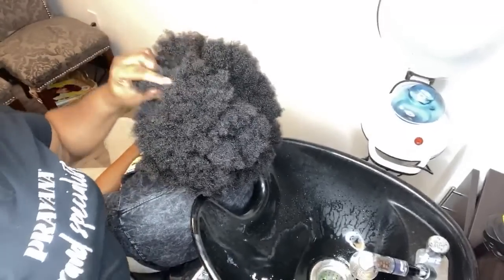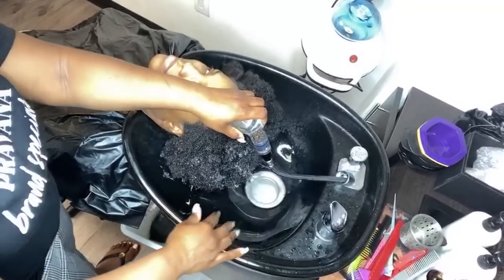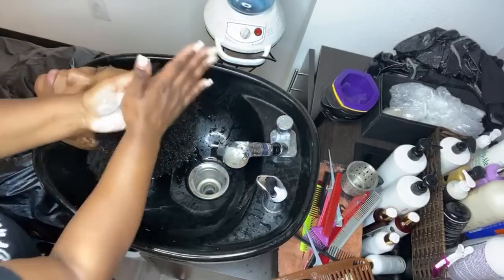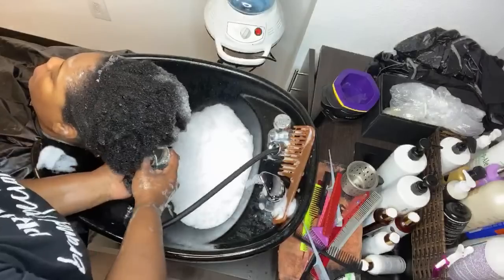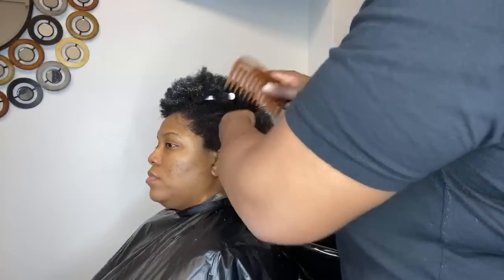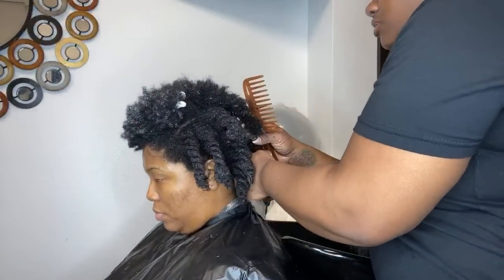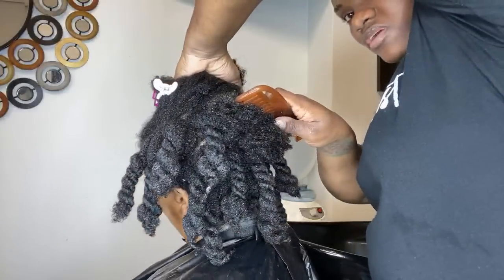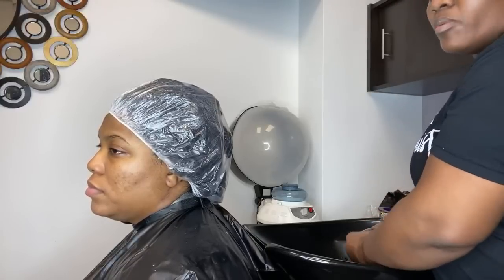Shampooing very thick hair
Order my hair repair, hair care, and growth products by going

Los Angelos- April 4th,2020
Chicago- June 6th, 2020
Dallas- Sept 26th,2020
Philly- October 24th, 2020